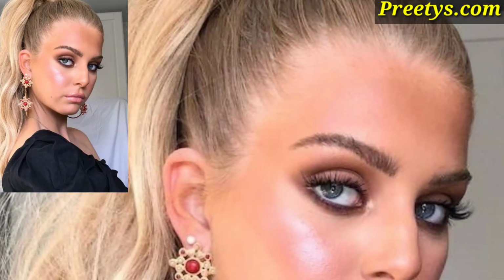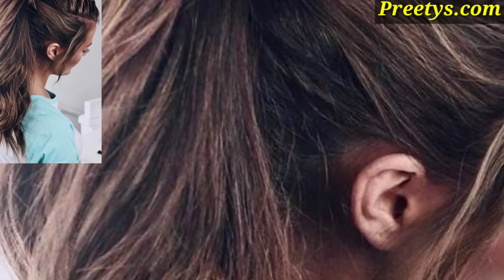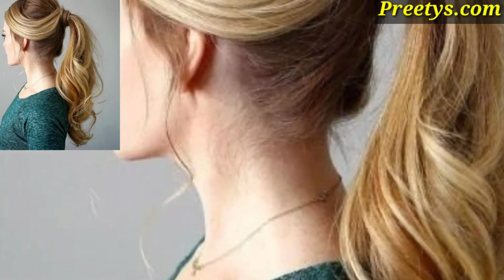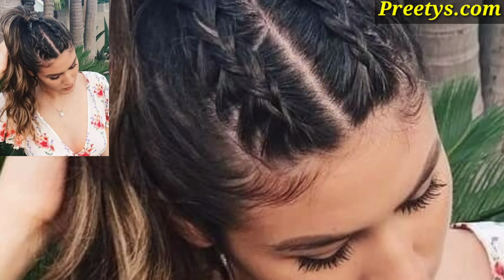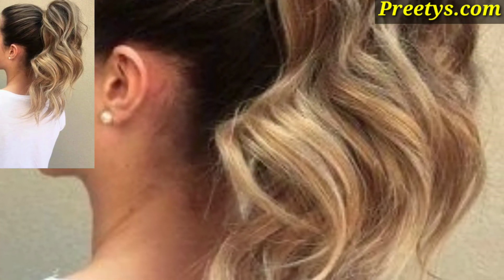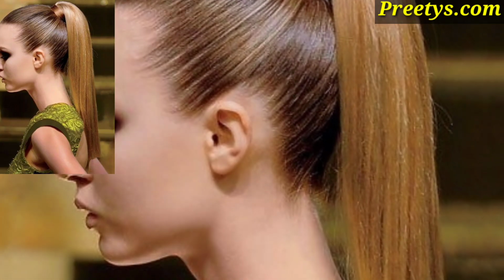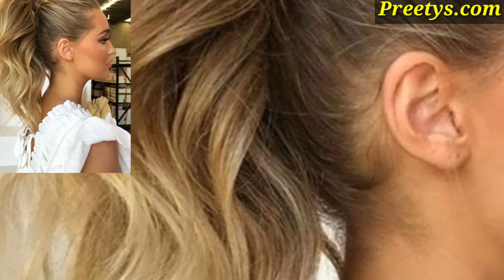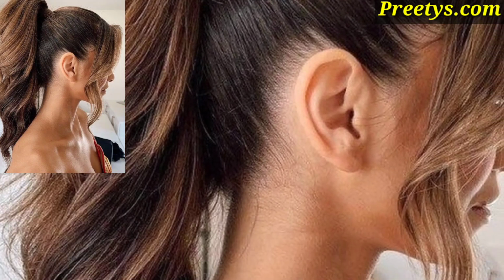Tame the Mane: Chic and Easy Ponytail Hacks for Busy Women